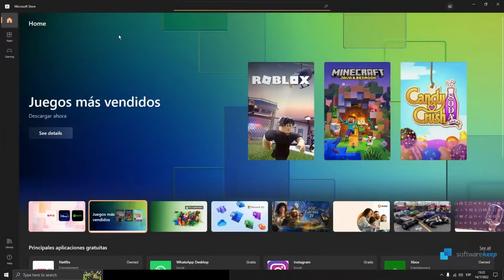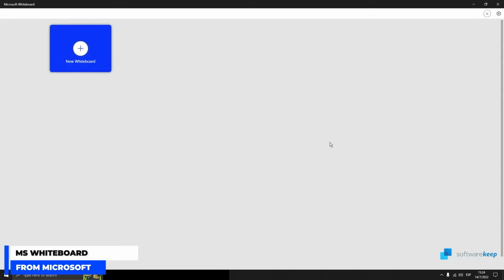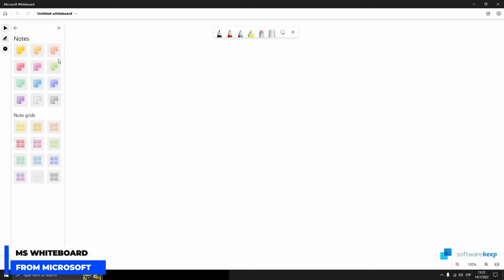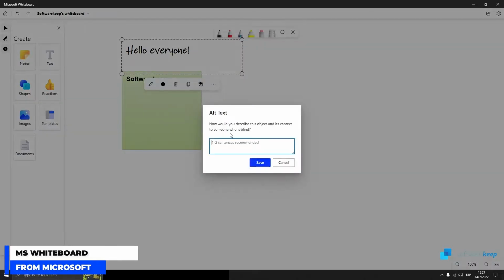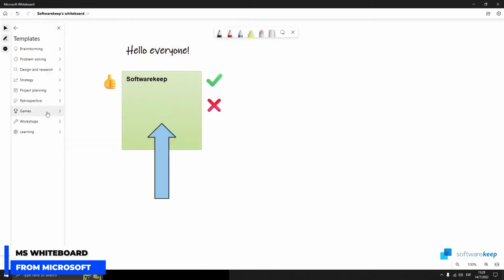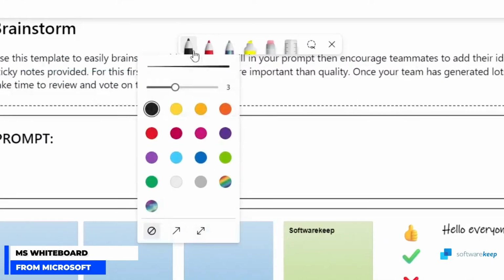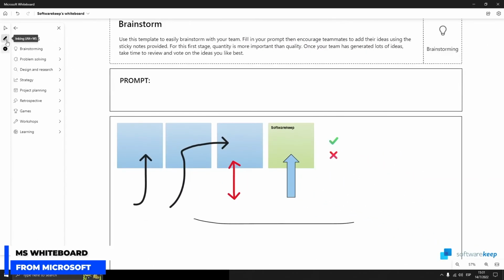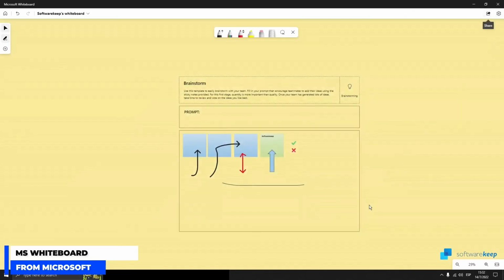➡️How to use NEW Microsoft WhiteBoard 🚀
In this video, learn how to use the new Microsoft Whiteboard. Whiteboard is a rich visual collaboration workspace. If you want to run an effective meeting, brainstorm, plan a sprint, solve problems, whiteboard is a fantastic tool for all those needs. First we'll look at how you can get Whiteboard. Then we'll look at the basic tools, the addition of over 40+ templates, reactions, how you can share your whiteboard, and much more!

Time Stamps:
00:00 Intro
00:11 How to get MS WhiteBoard
00:49 Short introduction about WhiteBoard
01:22 Learn the basics
05:19 Share your WhiteBoard
05:33 Final thoughts